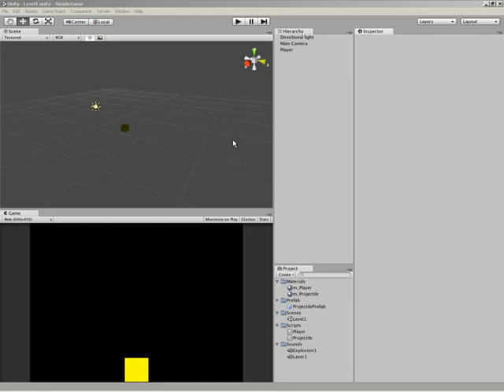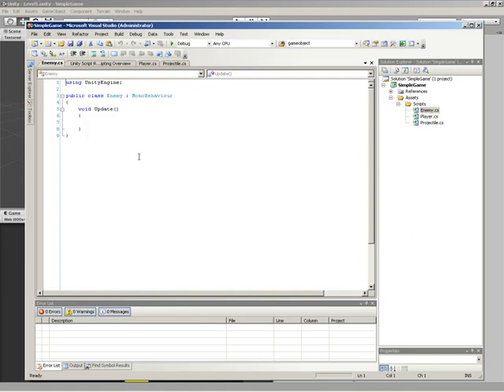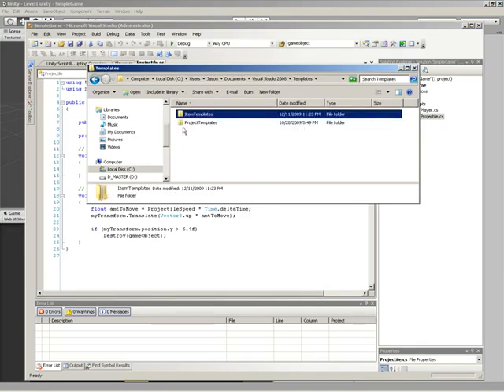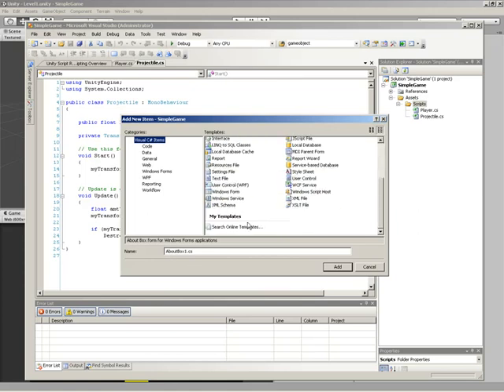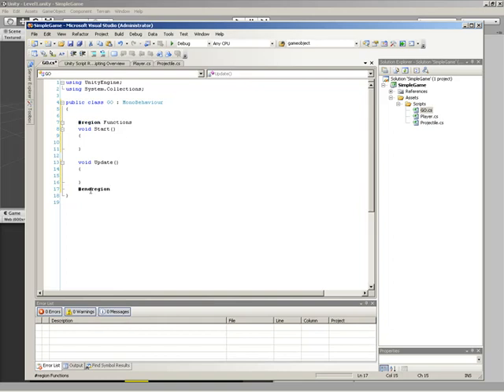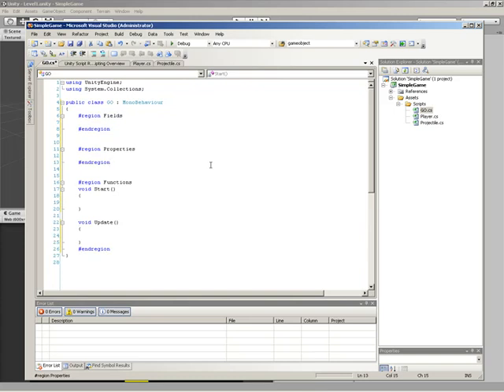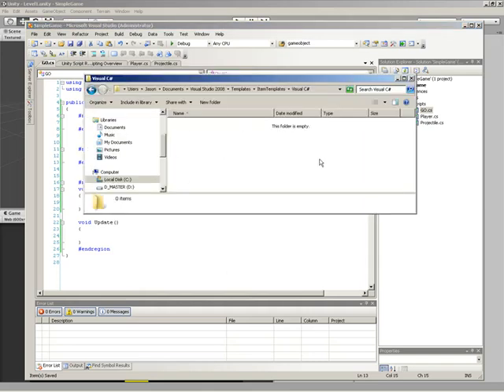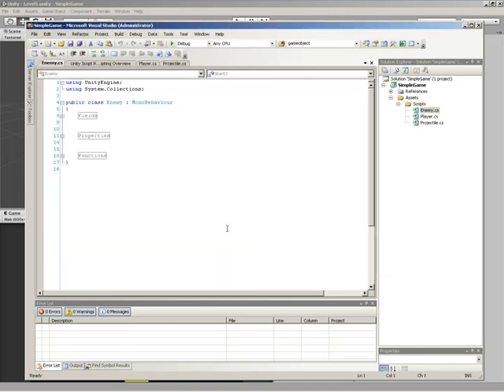3DBuzz - Unity Standard - part 01 - 11 creating visual studio templates